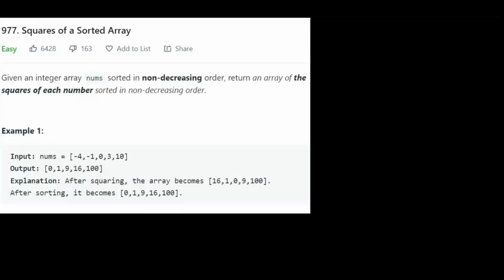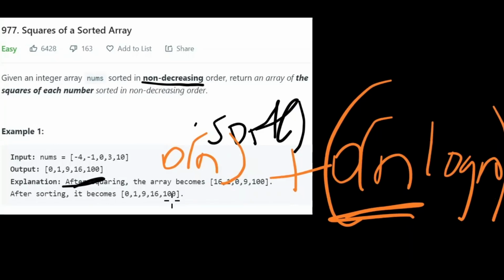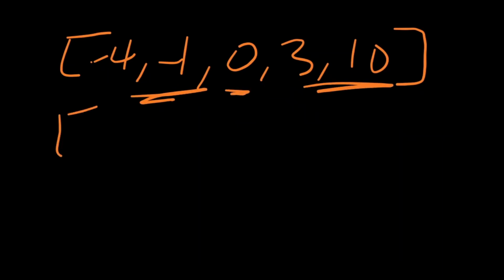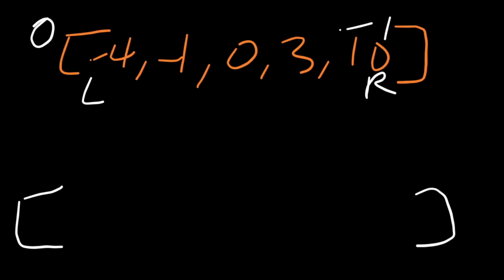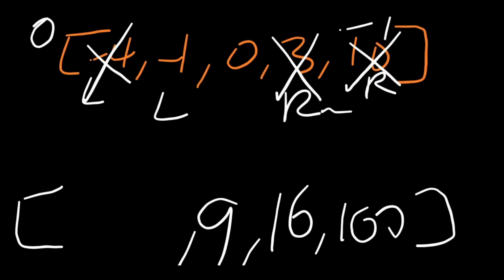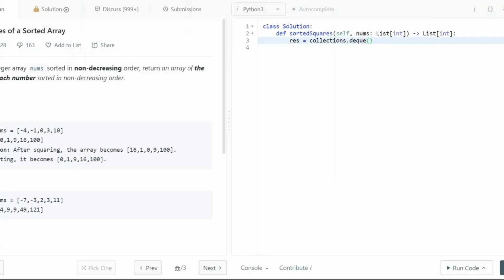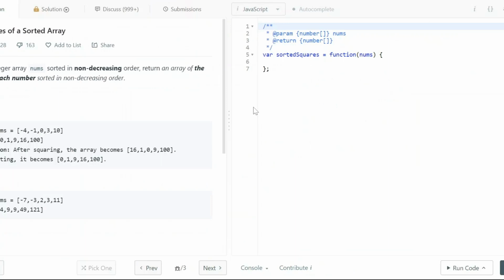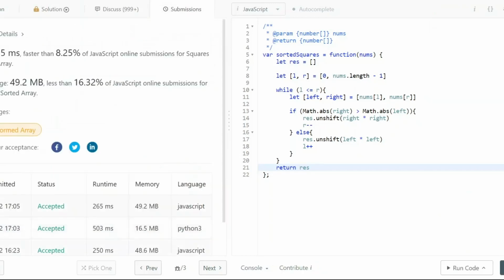Square of a sorted array - Two pointers - Javascript & python | Leetcode 977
Track our solution to the sean Prashad list (problems and solutions)

💻 Timestamp

0:00 Read the problem
2:35 Conceptual overview
9:00 Time and space complexity
11:10 Python Code
14:07 Javascript code